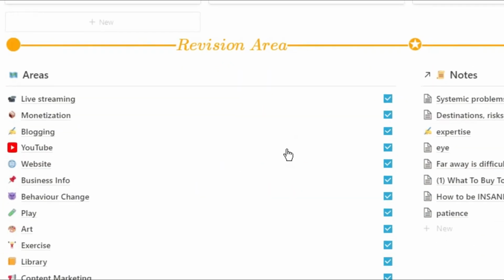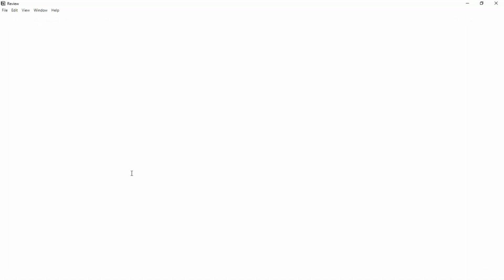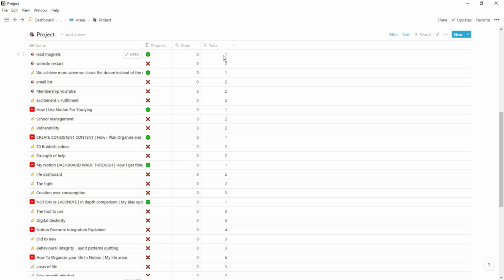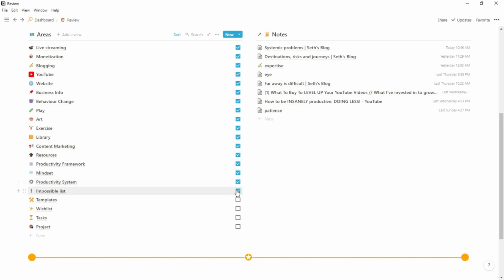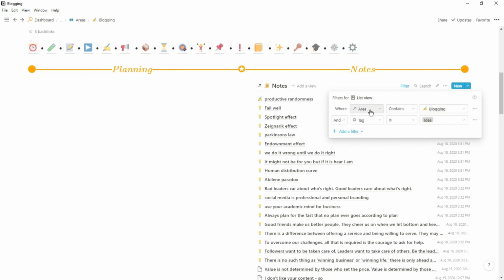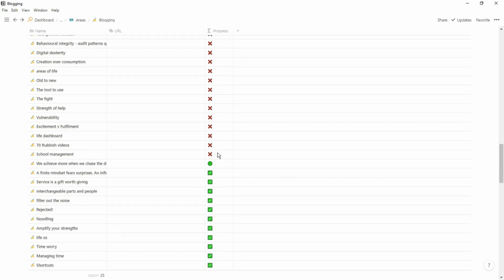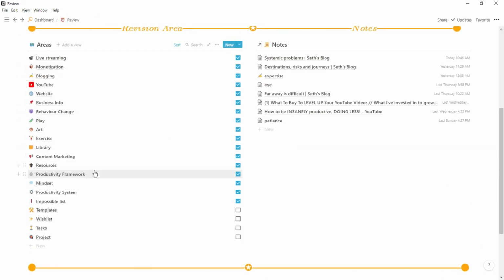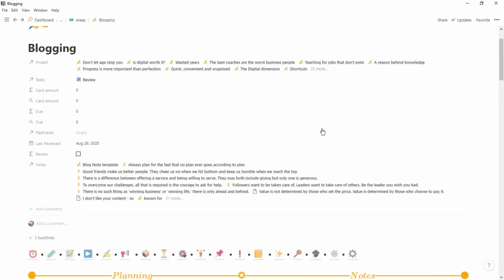How To ORGANIZE YOUR LIFE IN NOTION | My life areas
Knowing how to organize your life in Notion can be tricky to start with. Learning how to organize your life + be productive are 2 separate things, but I thought I would share how I do it in Notion. This is how I stay productive.

⏰ TIMESTAMPS ⏰
0:00 Intro
0:40 Review task
2:05 Area database
2:50 Task space
4:00 Project space
7:00 Blogging area dashboard
9:50 Area tagging in filters
13:00 YouTube area from tab bar
13:38 Content marketing area
14:38 Notes database with area filter